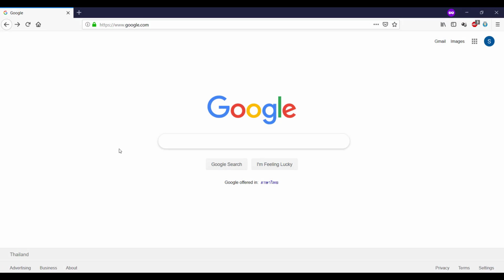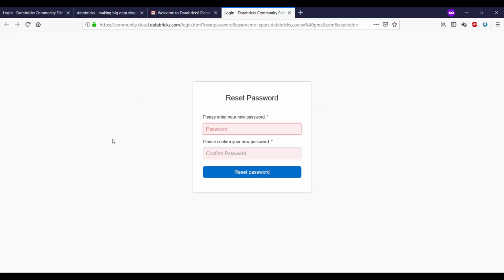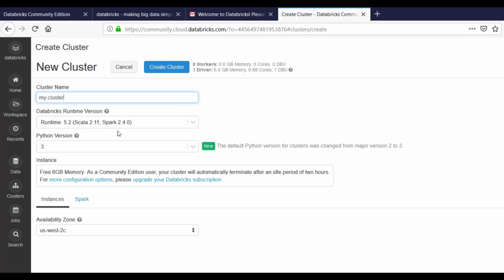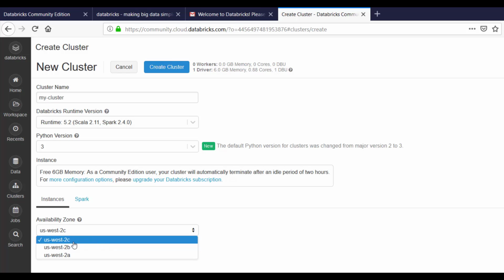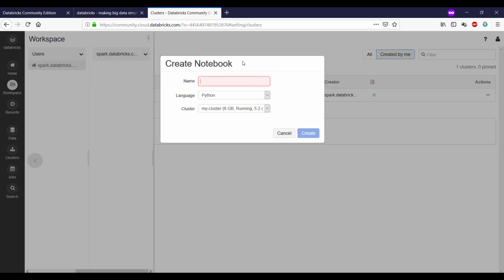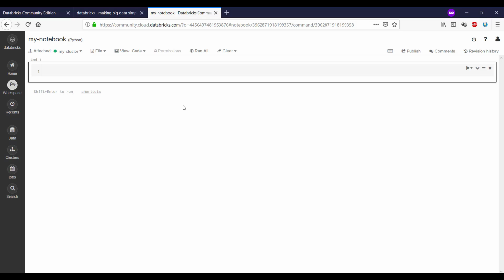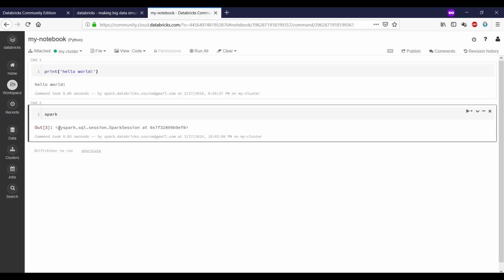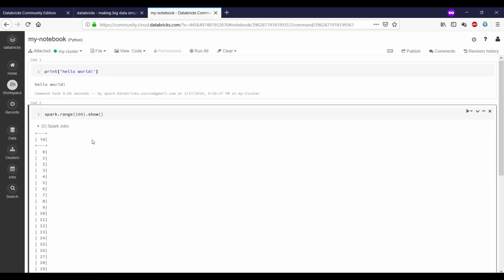Databricks: Get Started